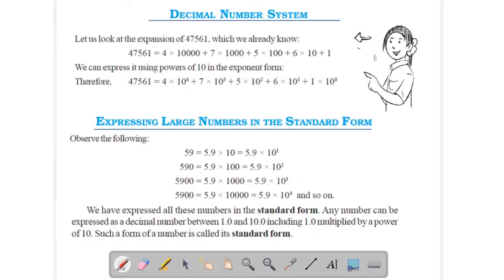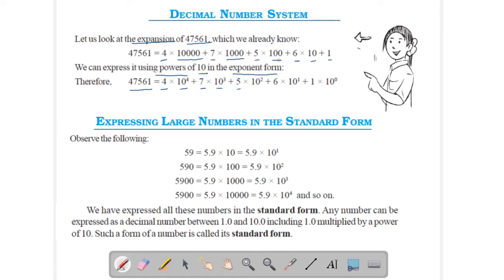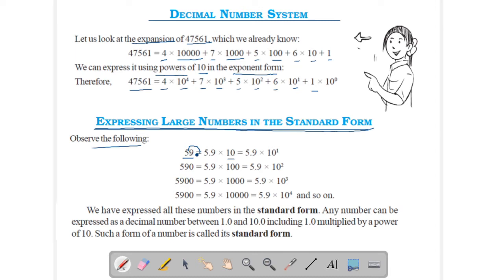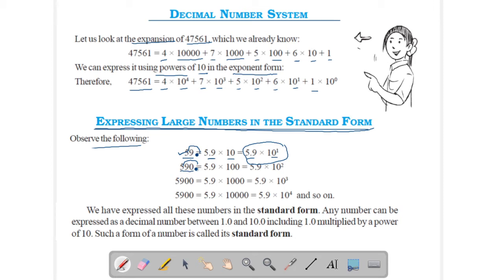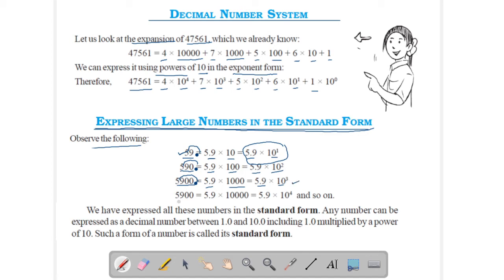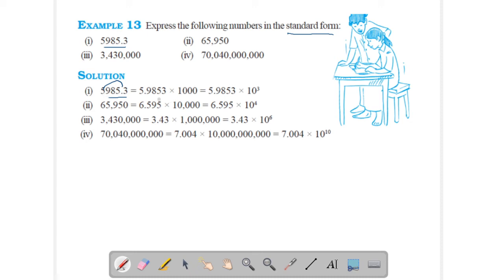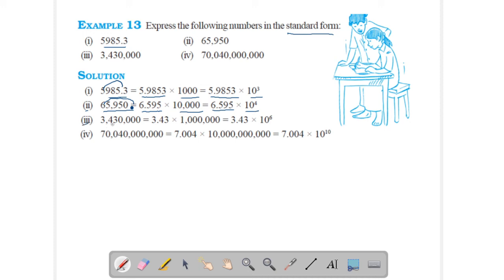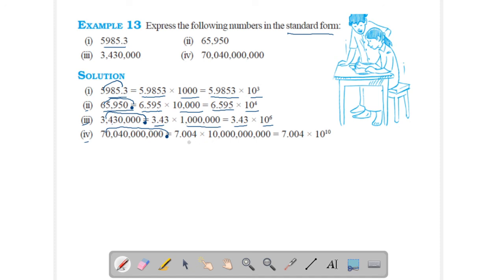Exponents & Powers (LECTURE-3) | Part-A | CHAPTER-13 | MATHEMATICS | CLASS-7 | By: R.A Yadav